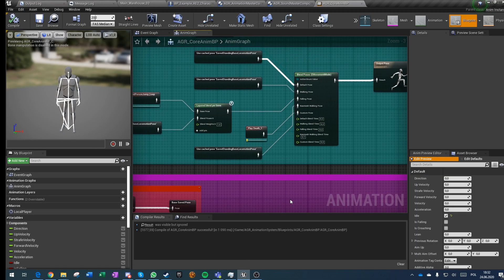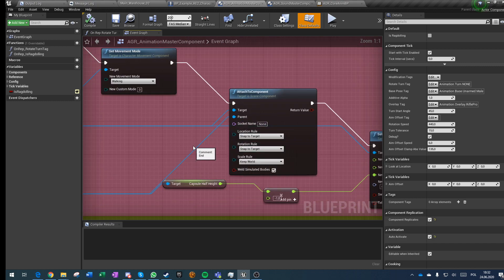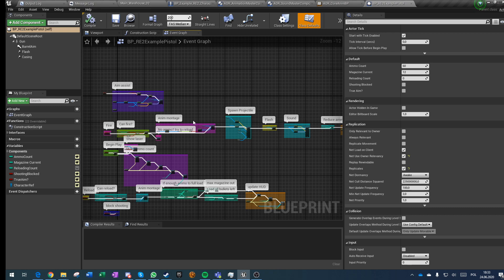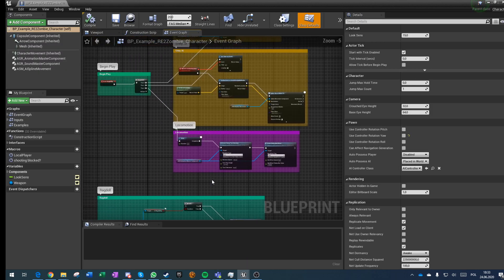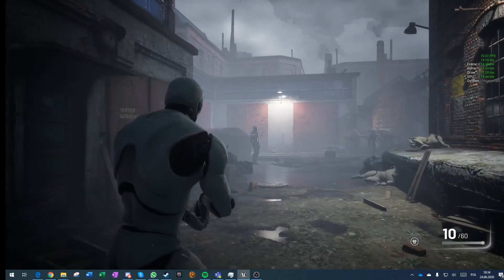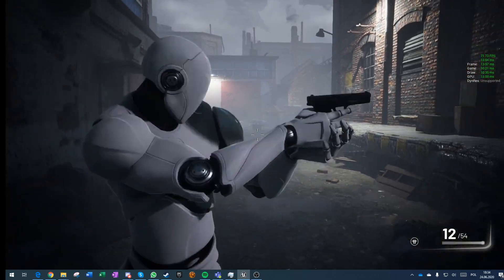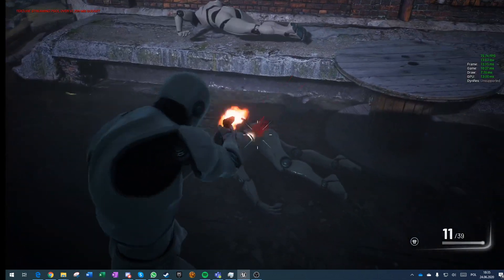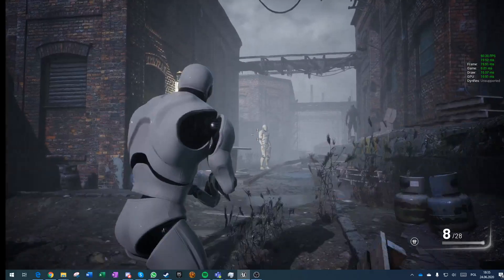AGR System UE4 - DevLog #4 - Lets make Resident Evil 2 game mechanics in unreal engine 4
Unreal engine 4 development progress.. dev log #4 on "Advanced Game Ready Animation System".
Once the system is ready I will share it with the community for free.

Update on gameplay:
-weapon with mag count
   -reload
   -reload sounds
   -shooting blocking while performing actions
   -projectiles
   -aim assist
   -damage
   -apply force on impact
   -UI feedback
   -different shoot anim based on "focus" (can be driver of damage dealt as well)
   -barrel flash
   -camera shake
   -casing ejection
   -hit indicator
-BASE for future AI
   -random roam
   -take damage
-Animation improvements
   -in air better blend
   -active ragdoll
   -minor updates to performance
-Sound component
   -better adjusted for multiplayer